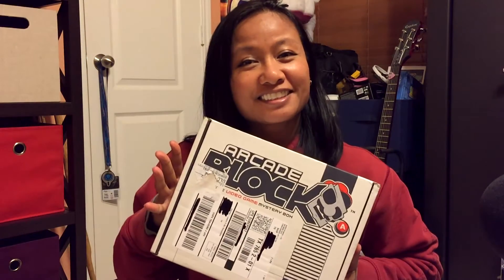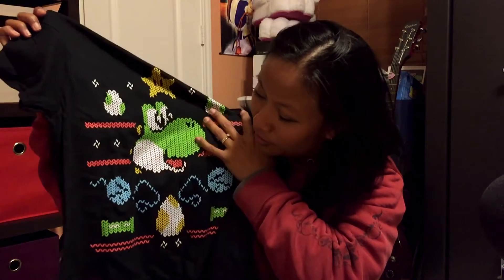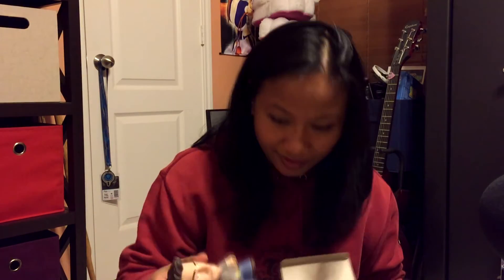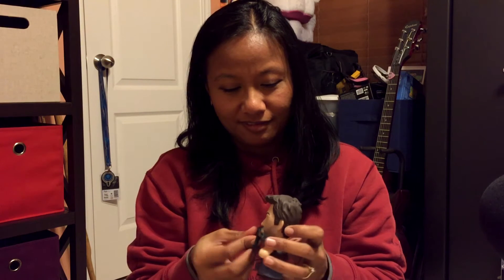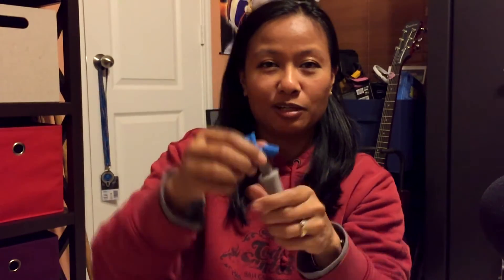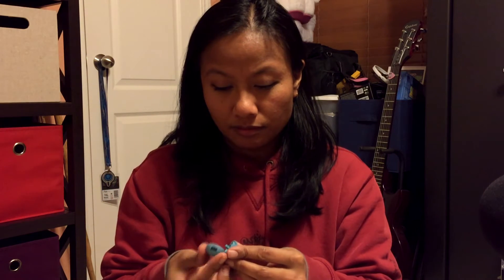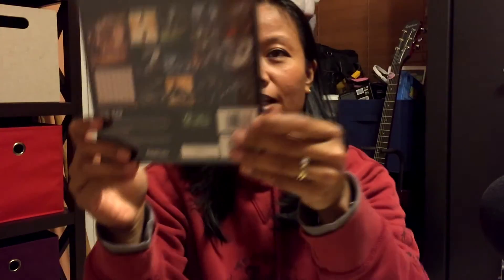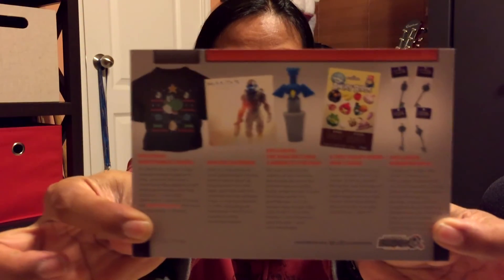Arcade Block Unboxing - November 2015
Arcade Block November 2015 unboxing!

More awesome stuff in this month's Arcade Block.